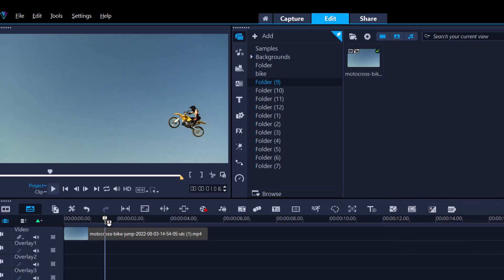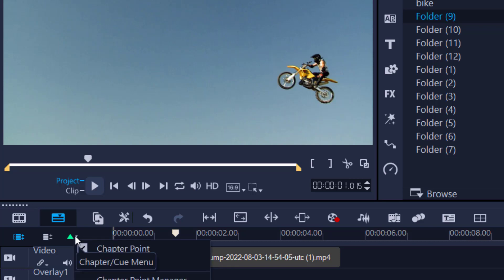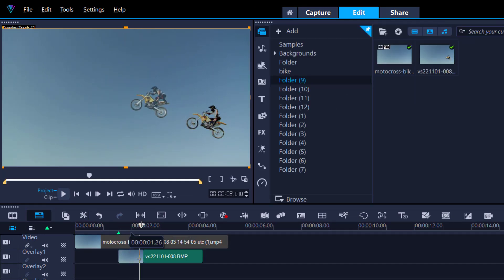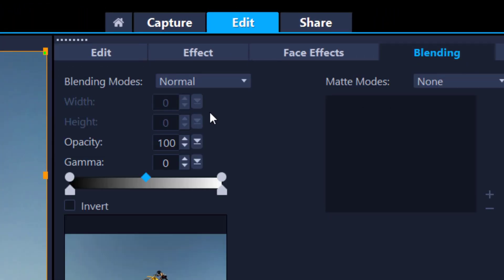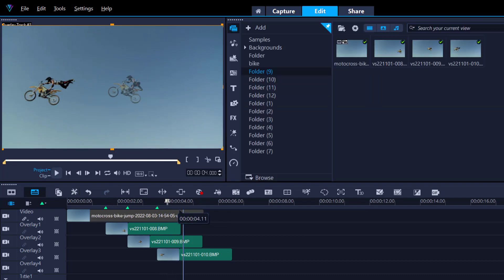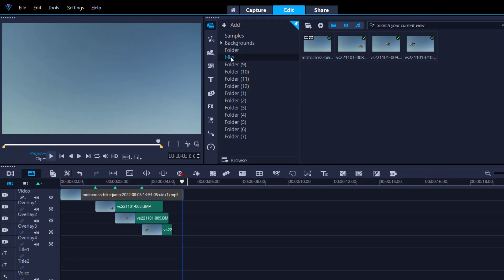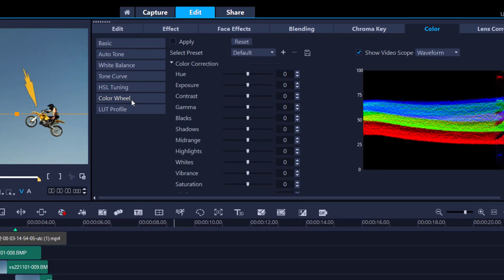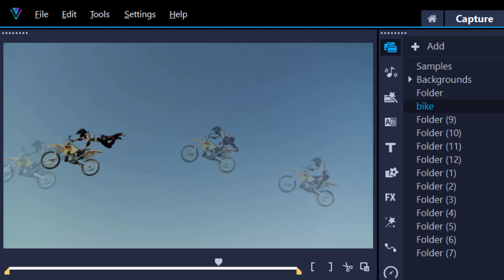Cool sequence freeze in Corel Videostudio Ultimate 2022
Make cool freeze frame sequence effects in Corel Video Studio 2022.